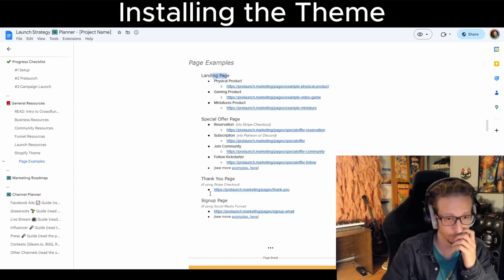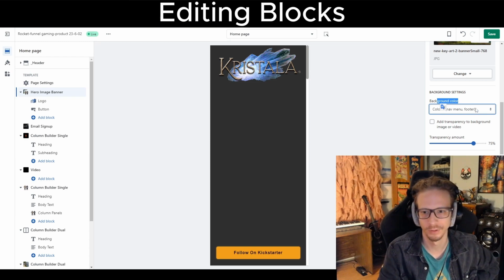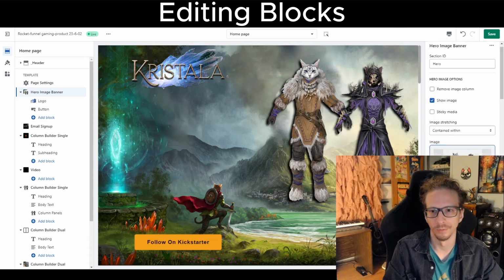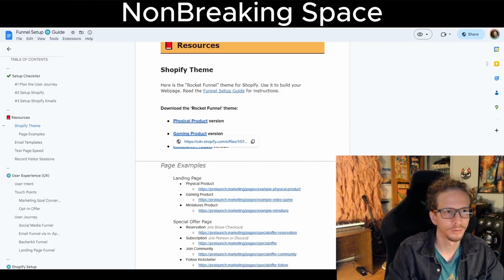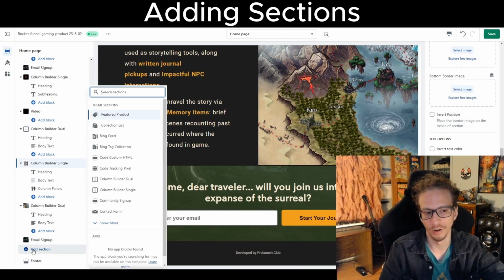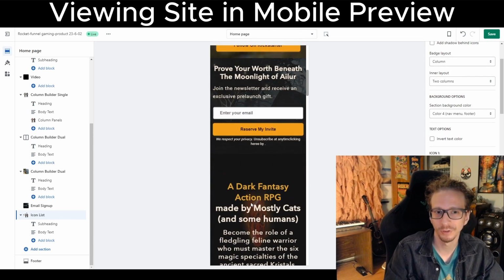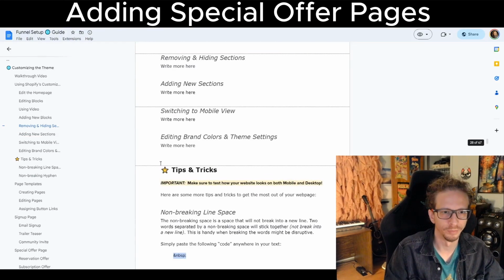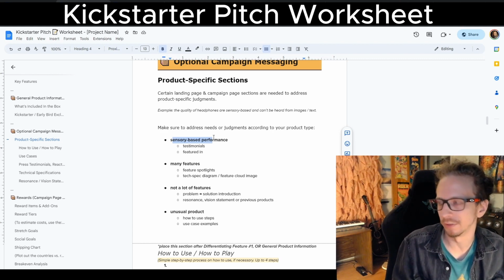How to Use the Kickstarter Prelaunch Shopify Theme